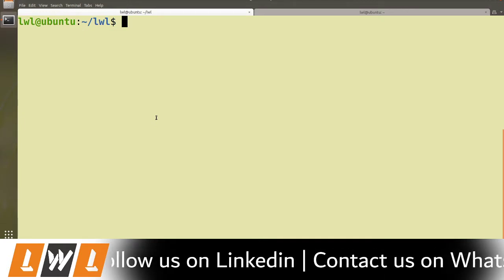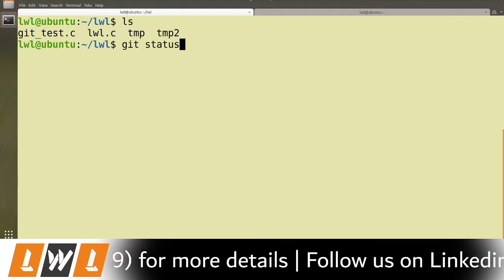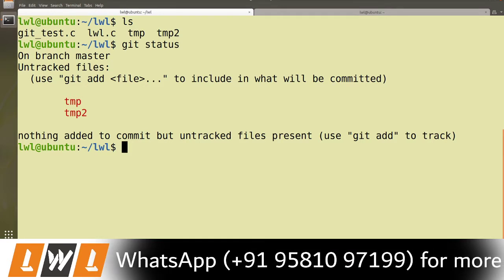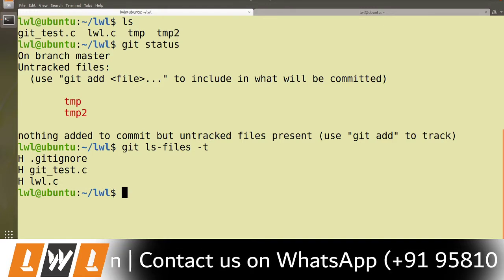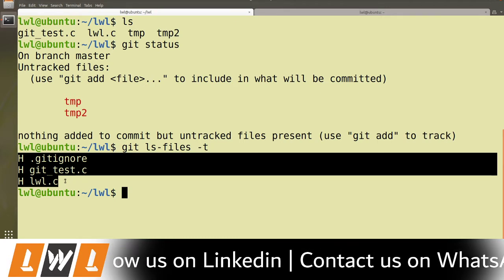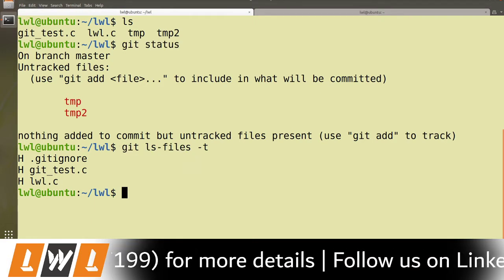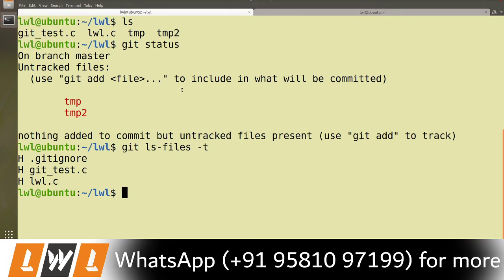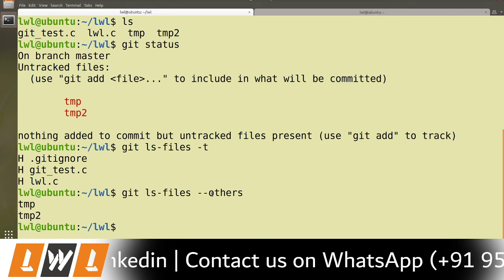011 - Commands to list out tracked and untracked files | GIT Tips & Tricks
Show all tracked files
git ls-files -t
Show all untracked files
git ls-files --others